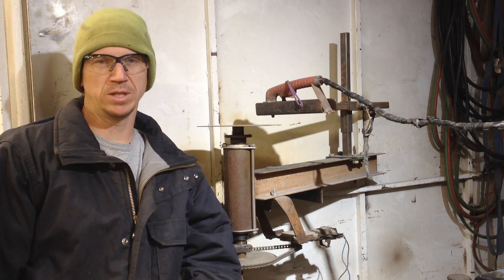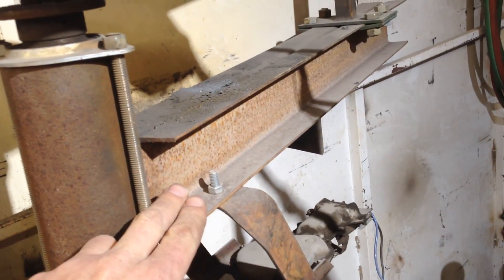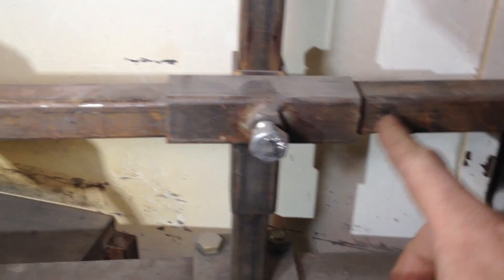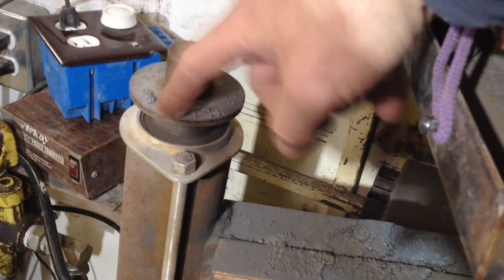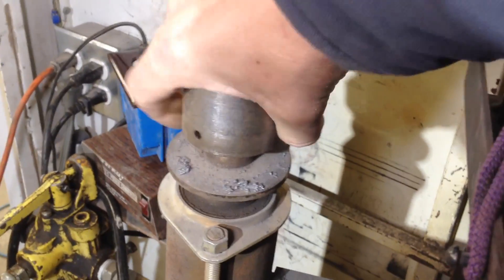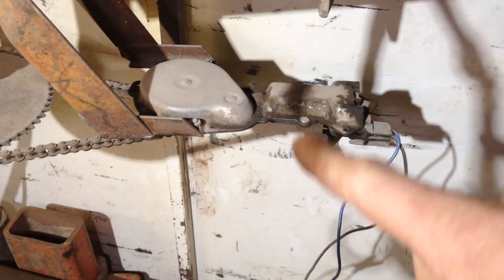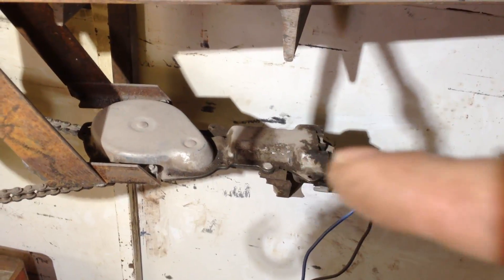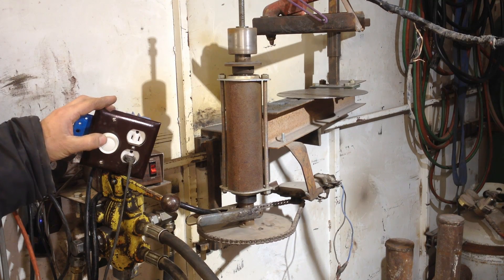DIY Plasma Circle Cutting Machine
An overview of a machine I made years ago to make circles with my plasma cutter.